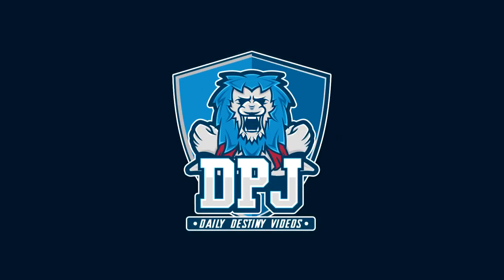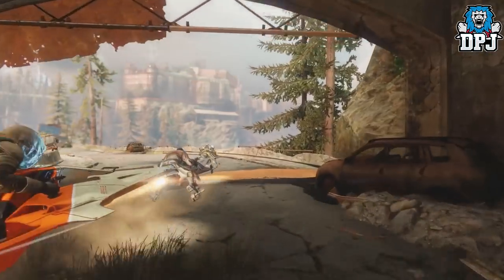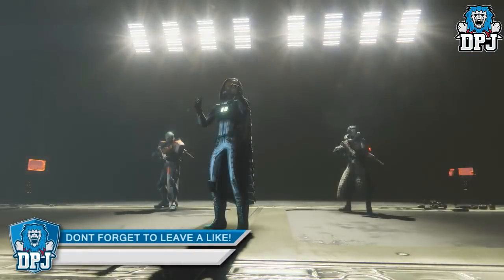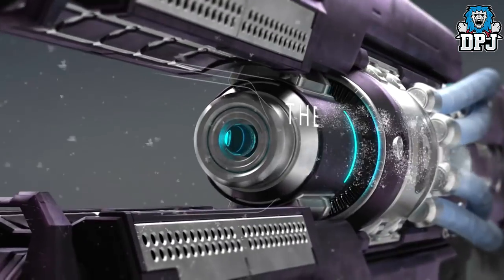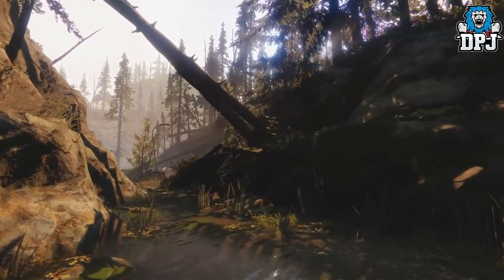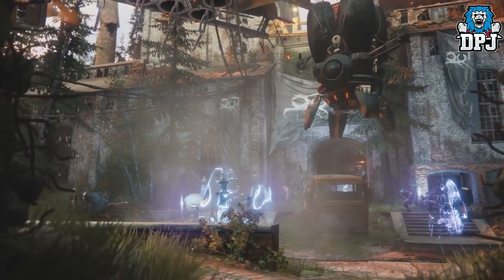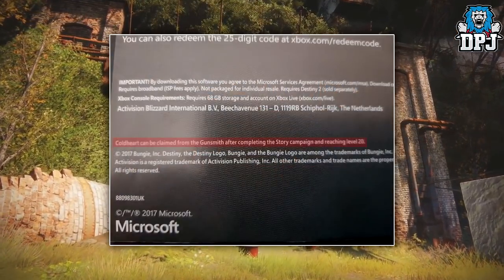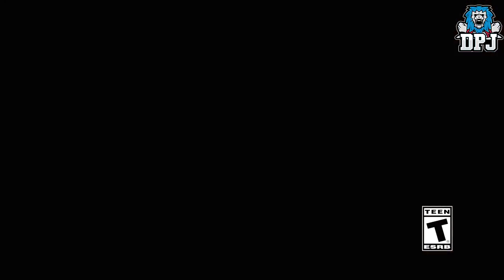Destiny 2 - How To Get The COLDHEART EXOTIC (After Code Redemption)